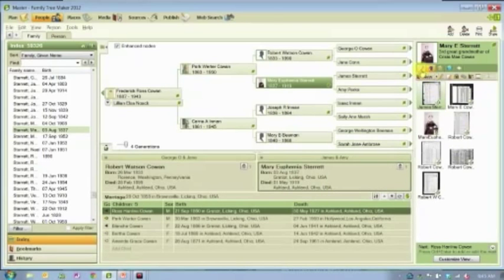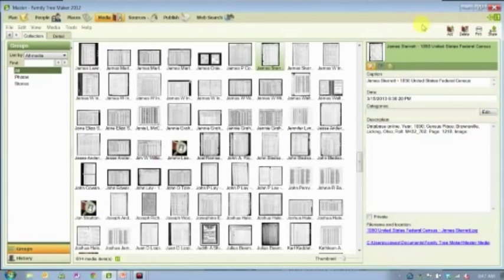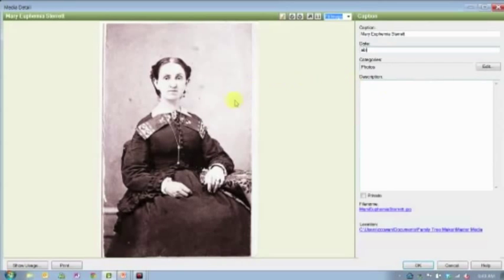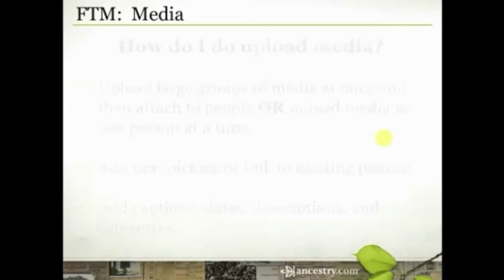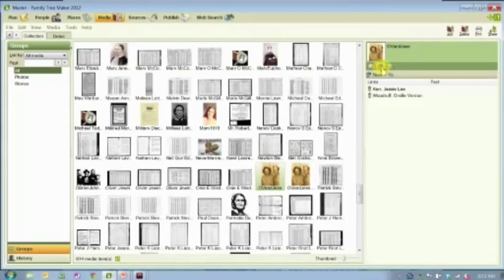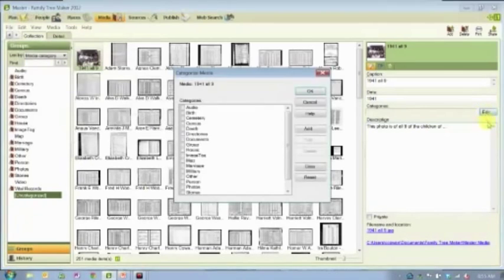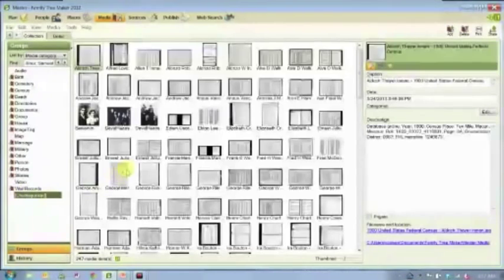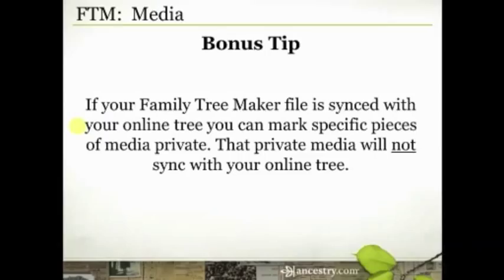Family Tree Maker: Categorizing Media | Ancestry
Growing your family tree often means you end up with a lot of pictures and documents. Join Crista Cowan as she shares how you can categorize your media in Family Tree Maker. This allows you to find it quickly and keep track of what you have and haven't uploaded.